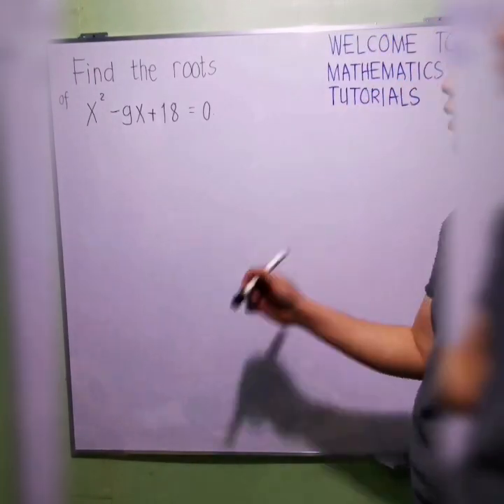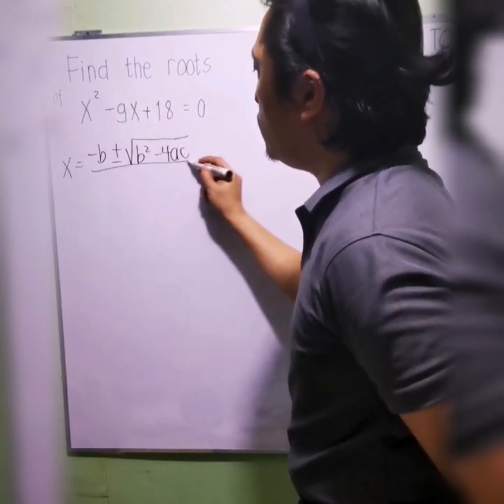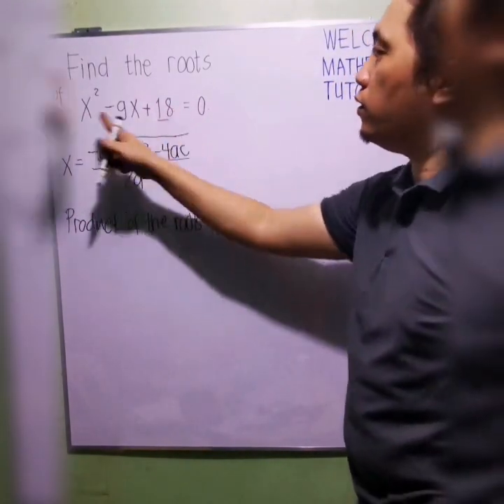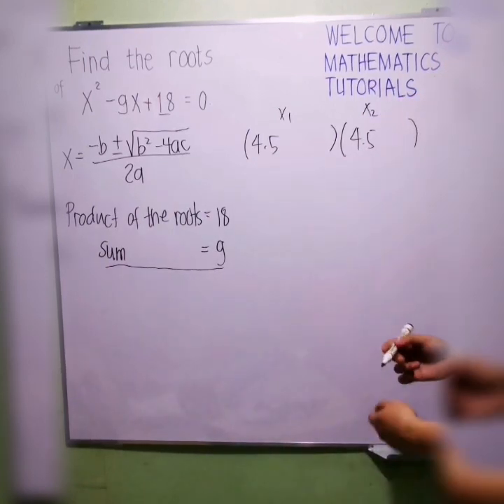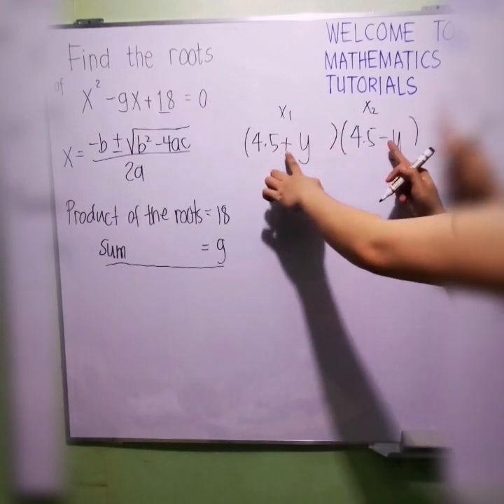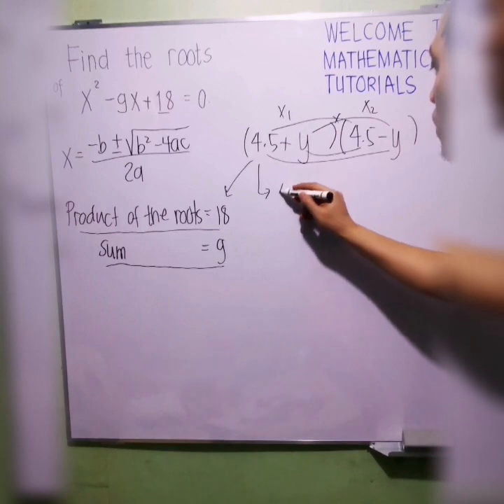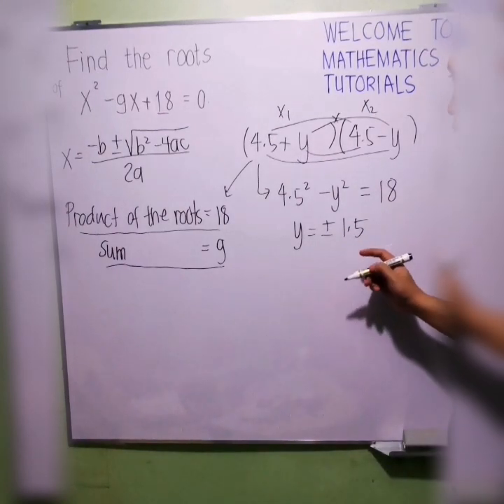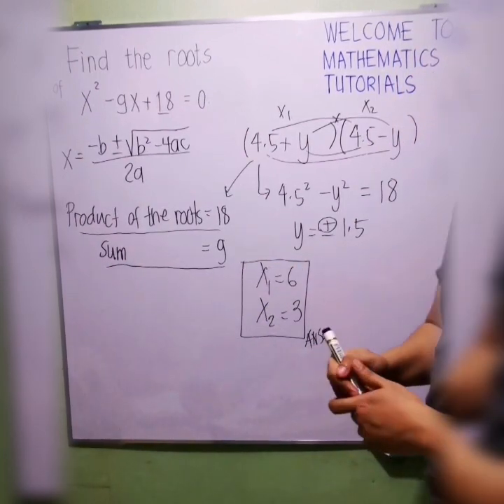Solving Quadratic Equations --- the easy way?!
Here's another approach to quadratic equations. Forget the quadratic formula and try to use this approach and see which one is more convenient to use.